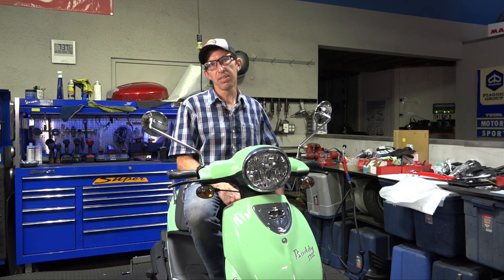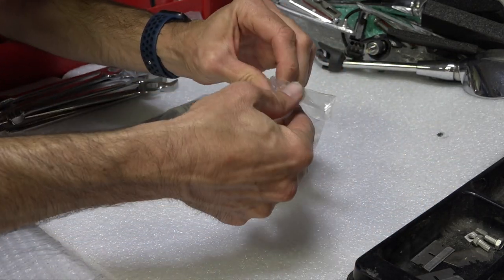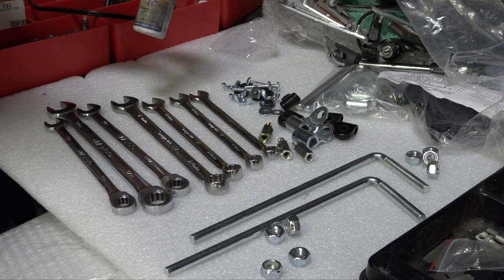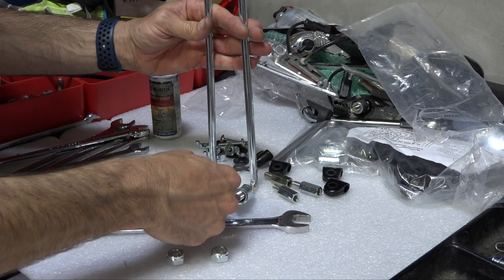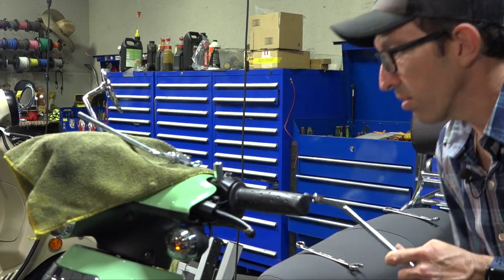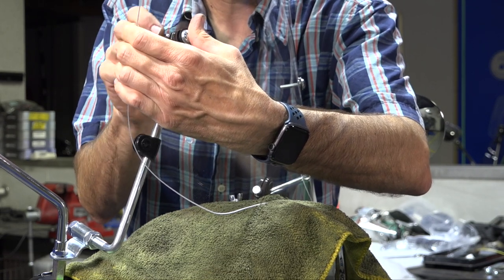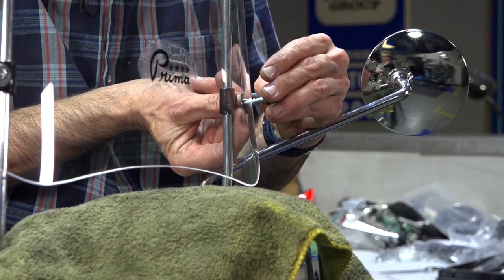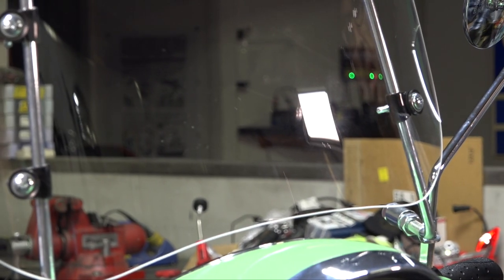How To Install a Universal Windshield on a Genuine Buddy Scooter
Plexus Plexiglass Windshield cleaner available in large OIL-PLEXUS-13OZ or small OIL-PLEXUS-7OZ